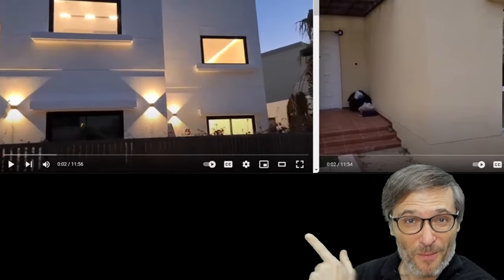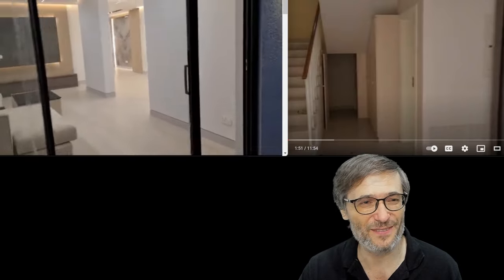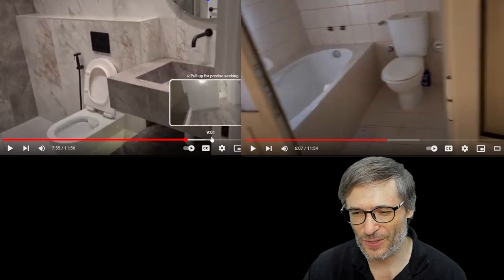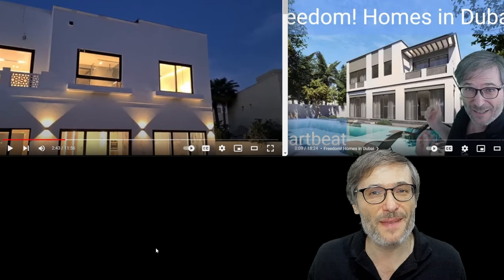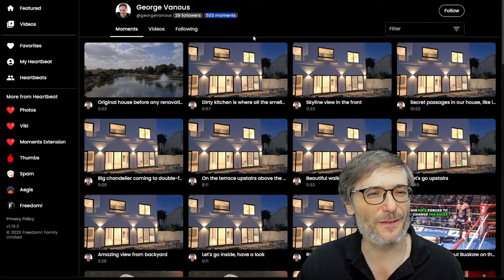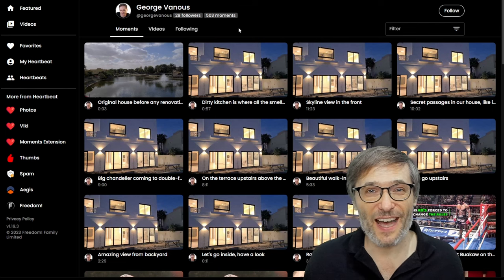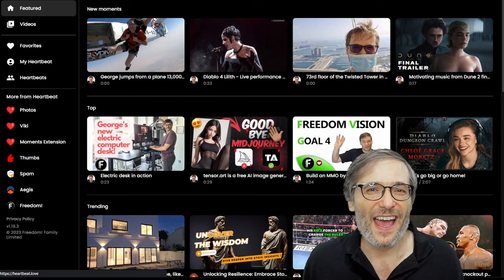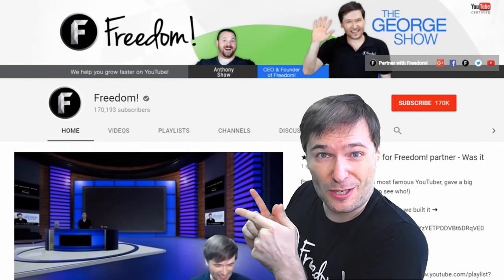Before-and-after renovations - First Freedom! Home in Dubai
We are building new homes in Dubai!

This is our first before-and-after construction and our second is almost done. And we already bought our third villa for renovating and flipping.

Also try Heartbeat, our new publishing platform for you.

Step 2: Press the H key while watching any video on YouTube to save your favorite moments without replacing "com" with "h.ki"

Step 3: Get more views to your videos on Heartbeat like this

These are just a few of the many cool features all of you will get when we launch the full Heartbeat platform. In the meantime, use Heartbeat Moments, Photos and Viki today!

▼ Chapters
0:00 - First Freedom! Home is here
0:41 - Inside
1:54 - Kitchen
3:04 - Backyard
4:26 - Stairs to second floor
4:58 - Master bedroom
5:39 - The Women Cave
6:53 - Master bathroom
7:38 - Rest of second floor
9:57 - Summary of changes
13:41 - Heartbeat is here!
24:39 - Final words by George